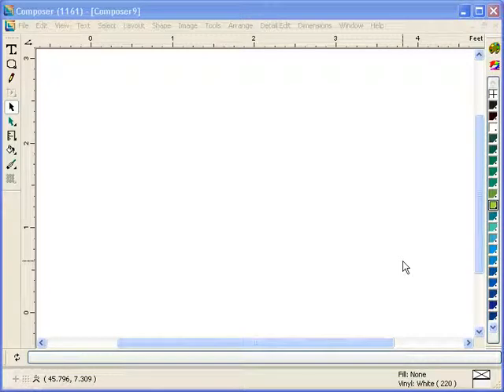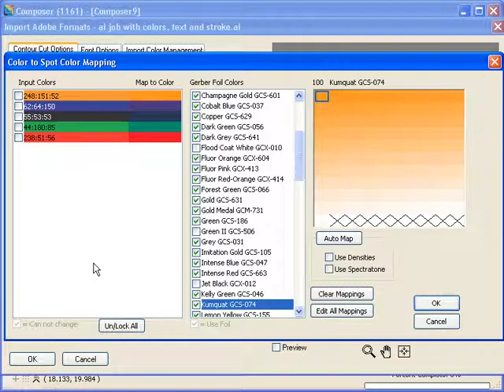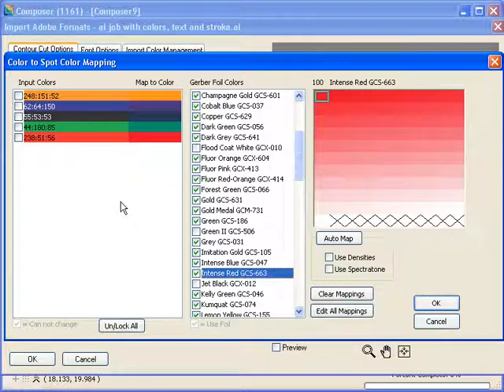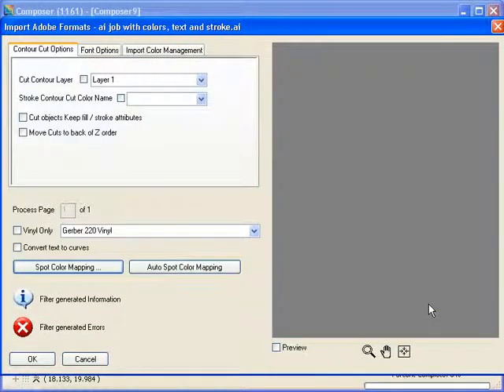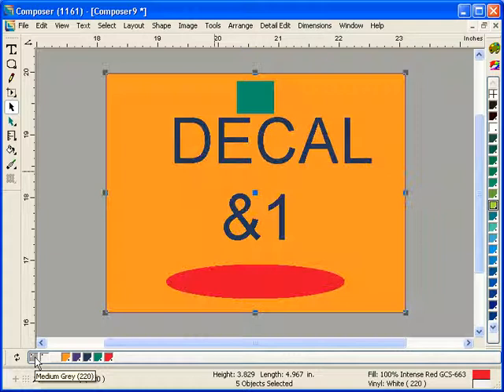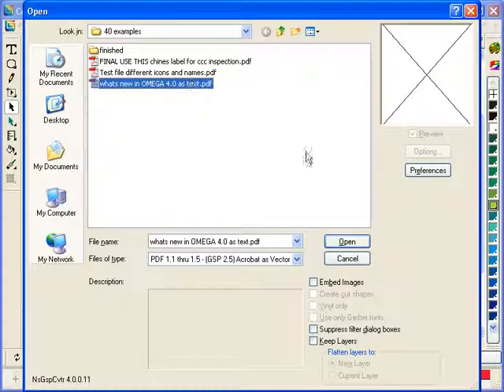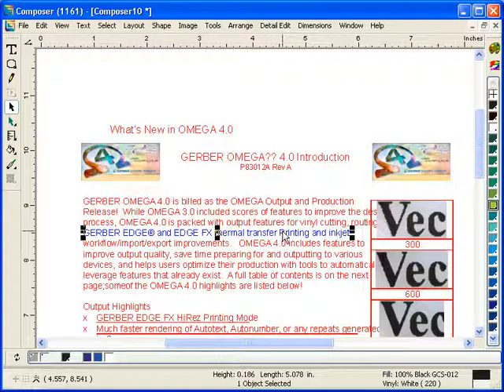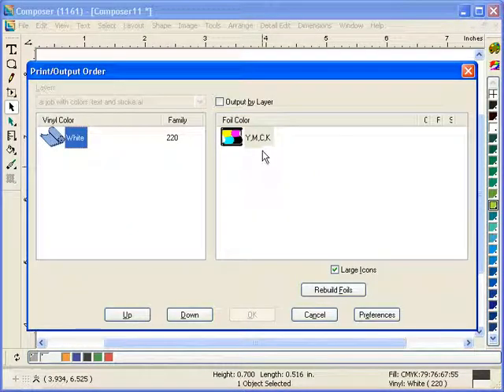Import Enhancements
Optionally map imported RGB colors to EDGE spot colors. Optionally import text as text instead of objects.